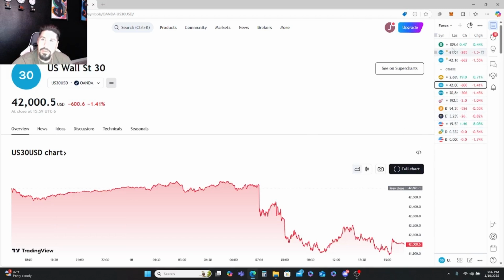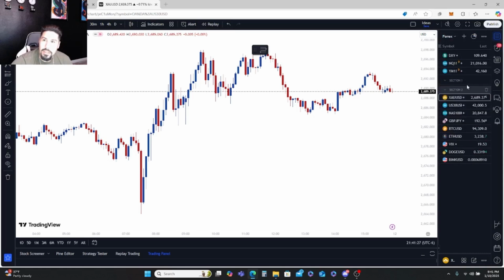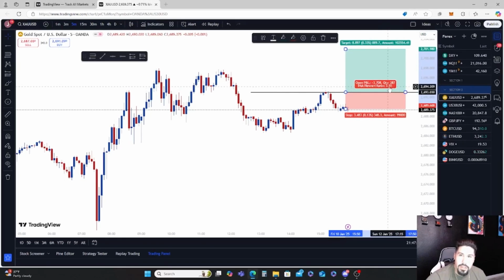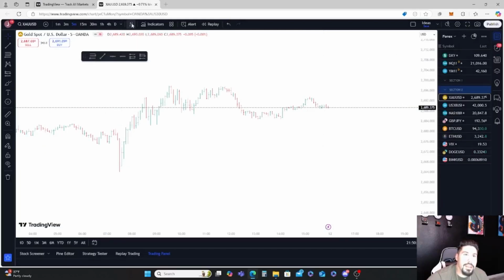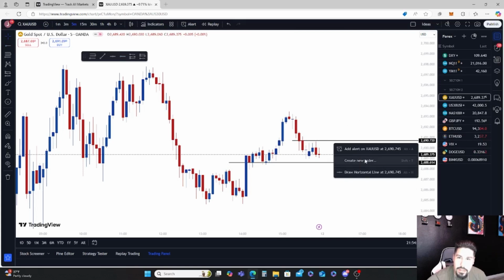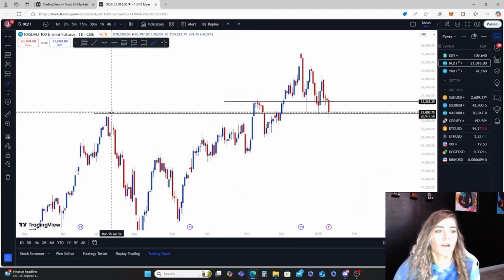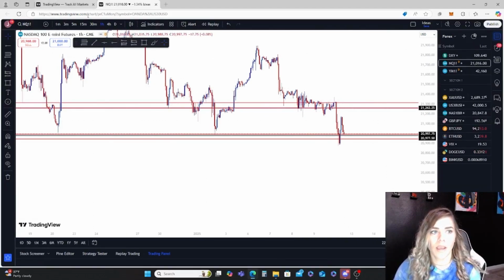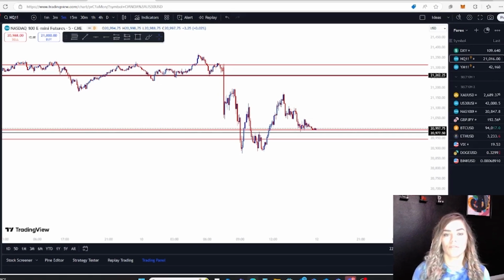How to use TradingView & Top Down Analysis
Hello everyone, this is a breakdown on how to use TradingView and how to do a Top Down analysis.

Also, don't forget to join our free discord where we will give out free trade ideas, go live and chat!

As always thank you guys for watching!